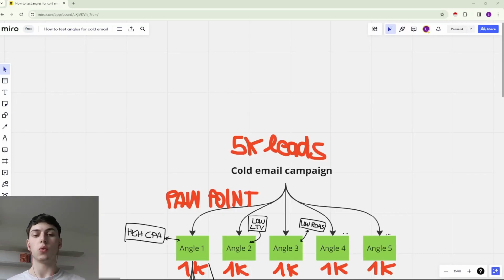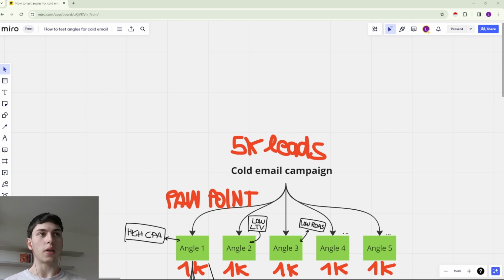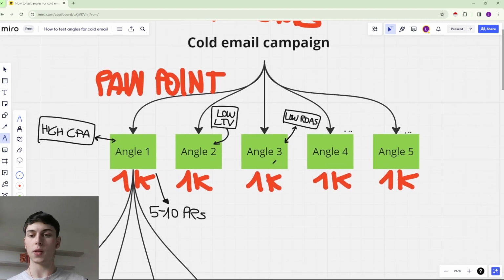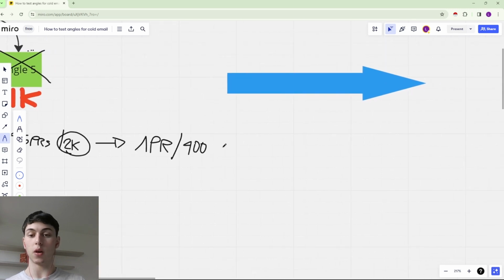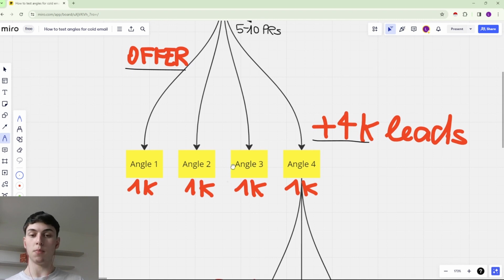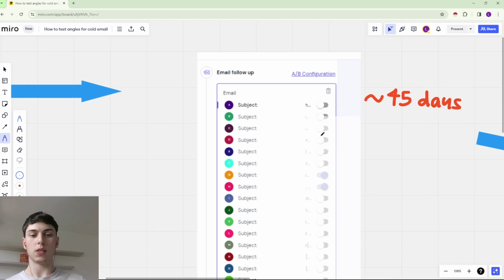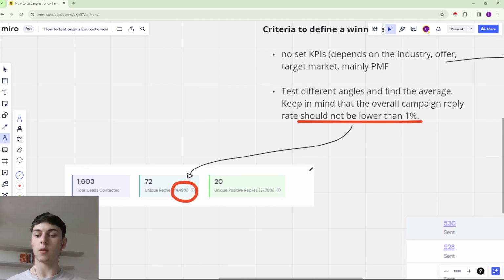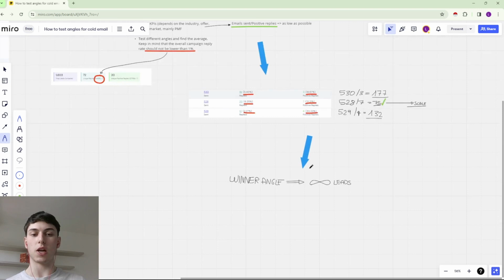How To A/B Test Angles In A Cold Email Campaign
Add 30 Sales Calls With Your Ideal Clients In 90 Days On A Pay Per Show Basis➡️

How we generated $4,090,000 in sales pipeline in 116 days for a client ➡️

How we’re helping WeLaunch Marketing sign 3-4 new deals every month ➡️

Try Smartlead.ai, the cold email sending platform I use to book 10+ meetings a week ➡️

In this video I explain the importance of split-testing angles in your cold email outbound campaign.

Cold email marketing is an effective lead generation method to get clients and close deals for your agency or B2B company. However, most B2B companies don't split-test enough angles to make cold email work.

In this video I explain the exact method we use to split-test angles in a cold email outbound campaign. This split-testing method generated over $4M in sales pipeline for clients in Q3 & Q4 2023.